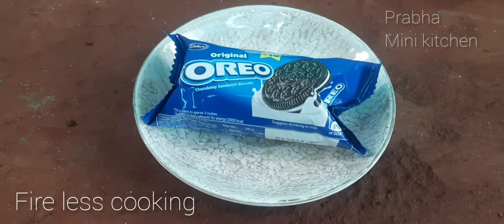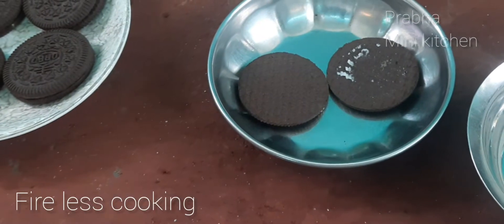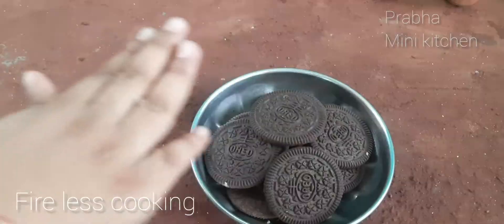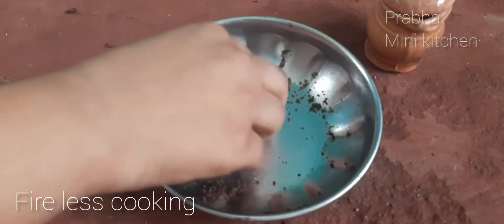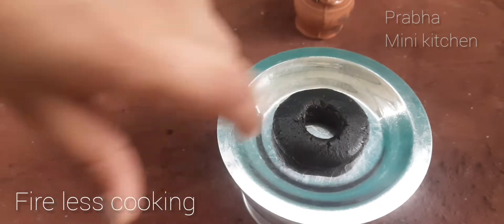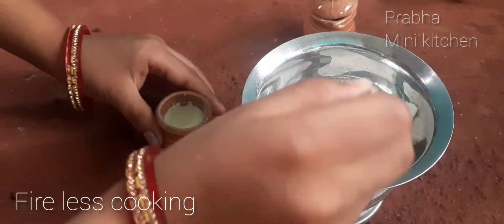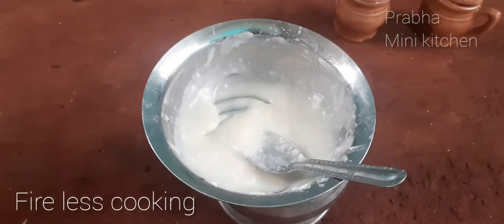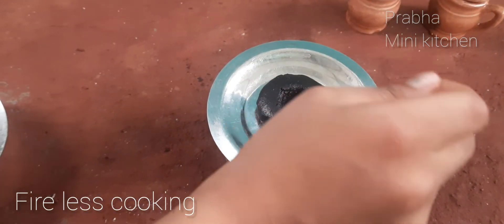Oreo biscuit donut||fire less cooking||miniature ((recipe))biscuit 🍩🍩